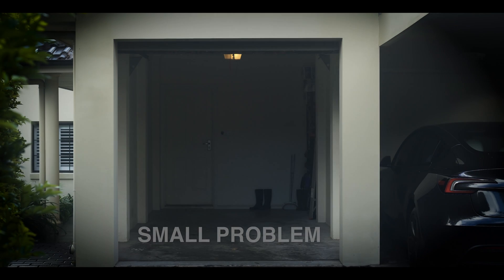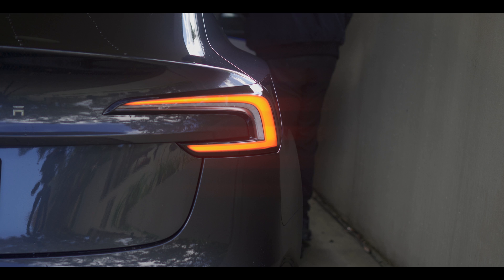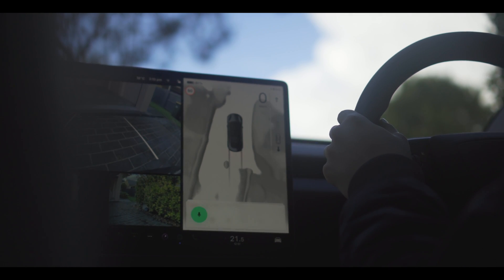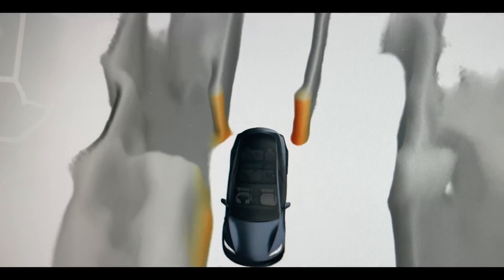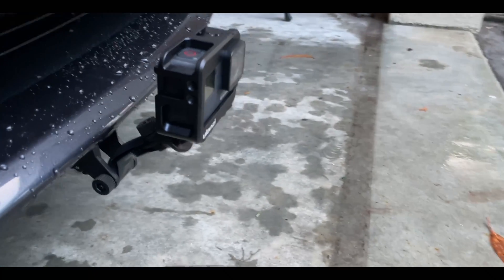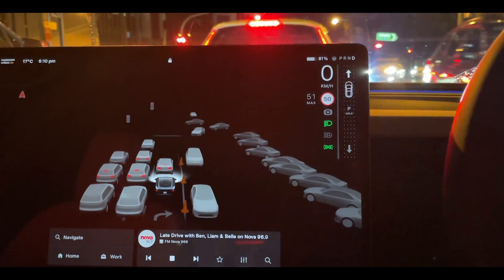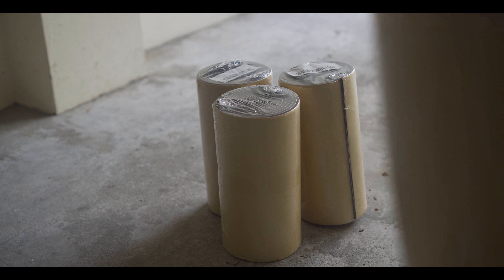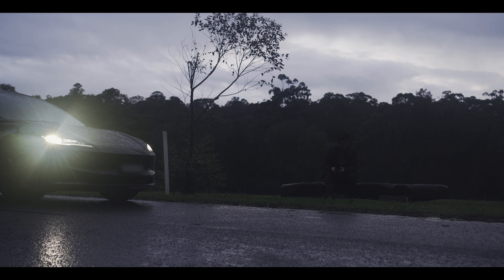Why you can't TRUST Tesla Vision in 2024...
It's been one month with the Tesla Model 3 Highland and it just occurred to me that I still don't trust Tesla Vision. The feature I was looking forward to the most: Summon is still not available here in Australia but i'm not sure if I would feel safe enough to use it in my tiny garage even if it was released tomorrow. In this video, I'll share my experience with Tesla vision so far and explain what's missing for me to fully trust this feature.

0:00 I've got a 'small' problem here
0:05 What would summon look like on the Model 3 Highland?
0:19 Mini garage tour
0:38 Parking with my eyes versus using Tesla Vision
1:56 What would Tesla Vision need to consider to park my car?
2:18 Measurements vs Tesla 3D visualisation
2:30 Areas of concern with Tesla Vision
2:52 What would a front bumper camera give us?
3:02 Could I "Trust" Tesla vision?
4:04 Garage Car Door Protector
4:19 Outro
4:55 FSD in Australia one day?